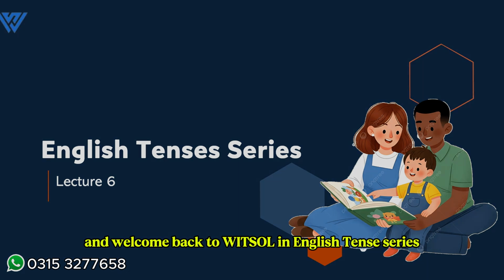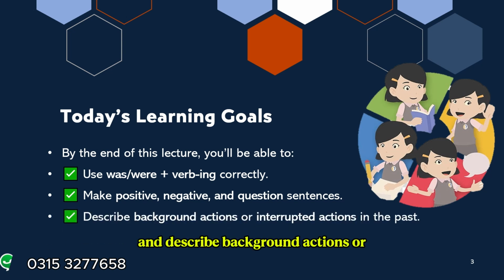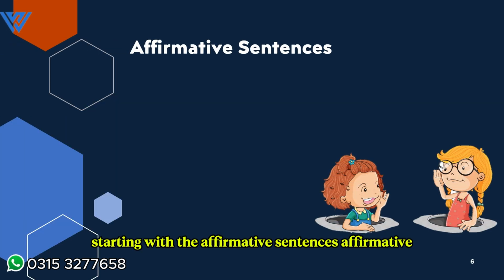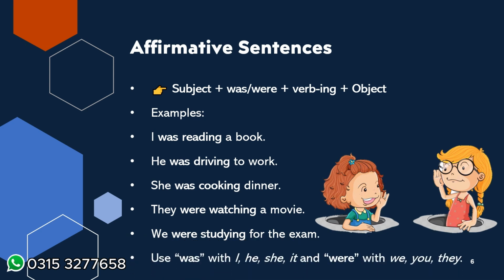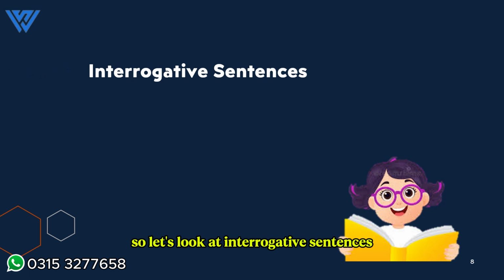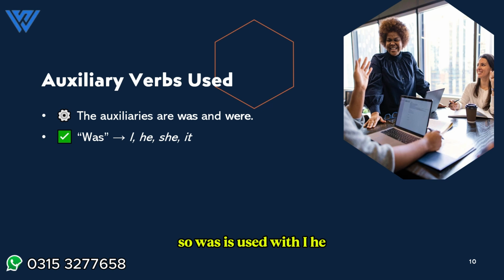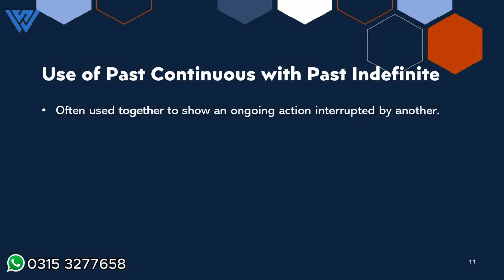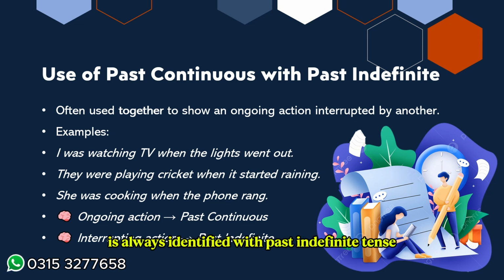Past Continuous Tense | Learn English Grammar Step by Step | WITSOL English Speaking Course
Welcome to WITSOL English Learning Series 🎓

In this 6th episode of our English Tenses Series, we’ll learn the Past Continuous Tense — used to describe actions that were happening at a specific time in the past.

📘 In this video, you’ll learn:
✅ What is Past Continuous Tense
✅ How to make sentences (Affirmative, Negative, Interrogative)
✅ When to use was and were
✅ Real-life examples and practical usage
✅ Speaking practice for daily conversations

🎯 Perfect for:
Beginners | Students | Job Seekers | English Learners | IELTS & Spoken English Practice

👉 Watch till the end and learn how to describe past actions clearly and confidently!